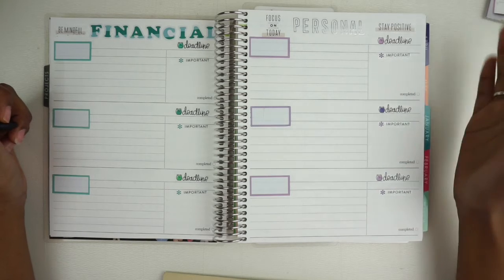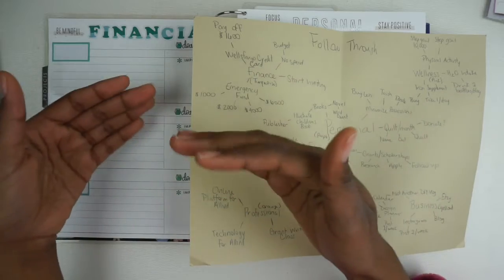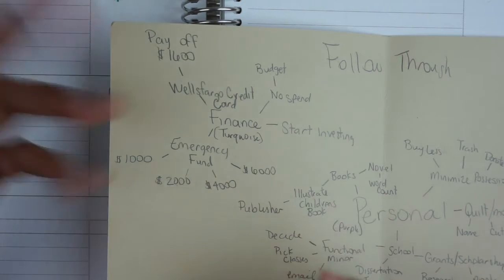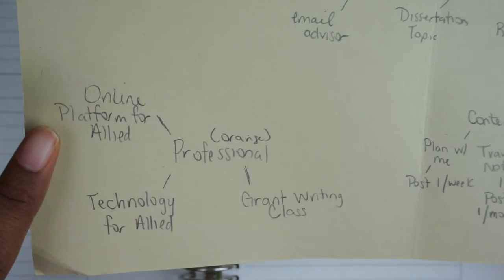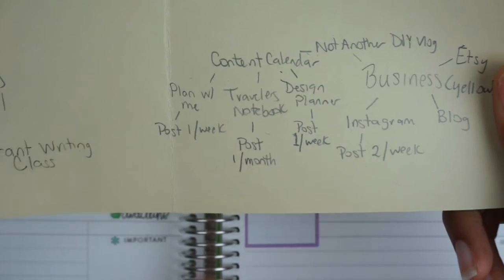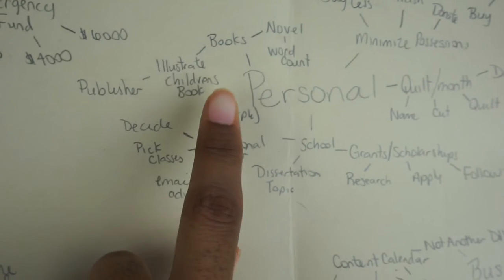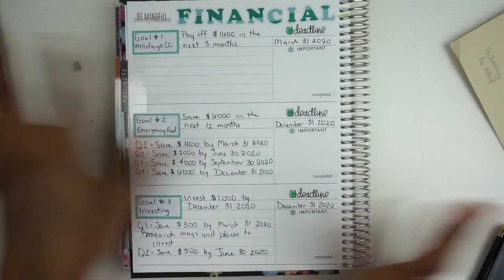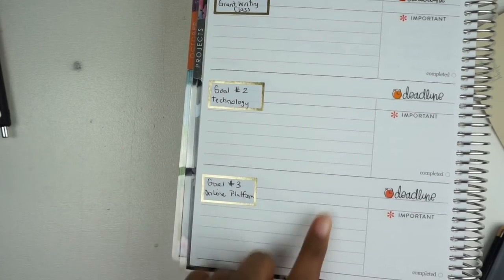2020 Goals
This is my goals for the year 2020. I have set financial, personal, professional, business and wellness goals. I thought these were all things I could focus on for the year. I have used a mind map for visual reference and my projects section of my Erin Condren Academic Planner for specifics. My word for the year is follow through so I want to make sure I am setting the intention and getting things done.

Stickers:
The Happy Planner/Create 365
Shine Sticker Studio, Wonton in a Million and Sweet Kawaii Design
Erin Condren Designer Sticker Book 4th Edition and individual sticker sheets.
Jot Planner Stickers (from Dollar Tree)